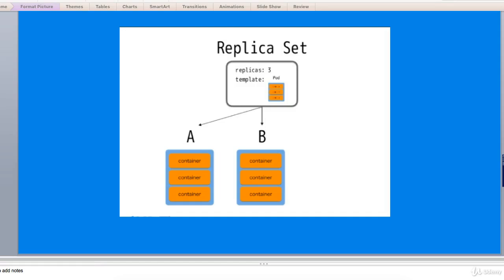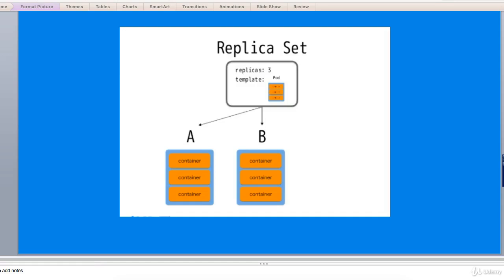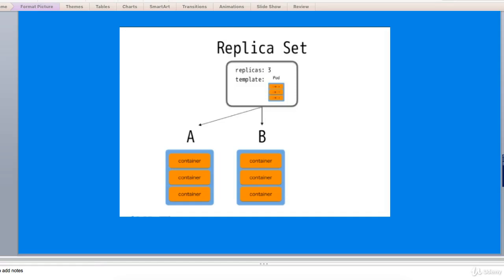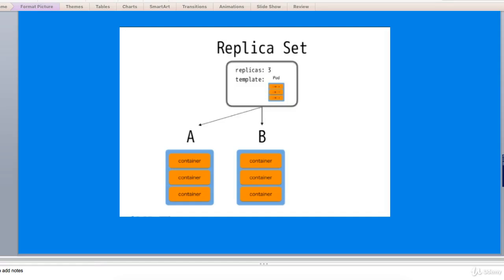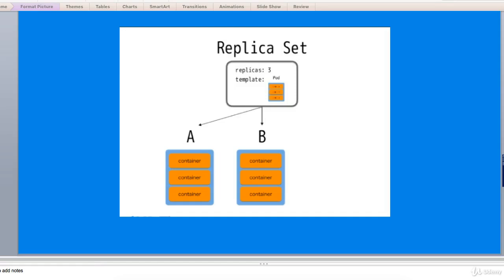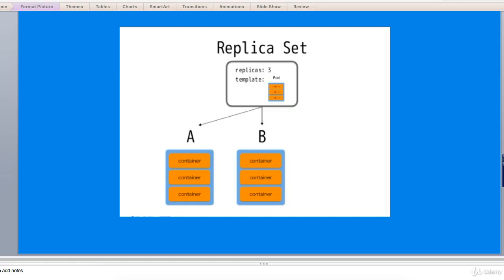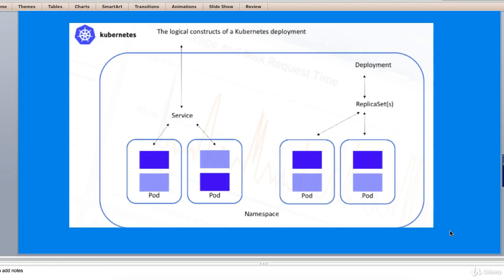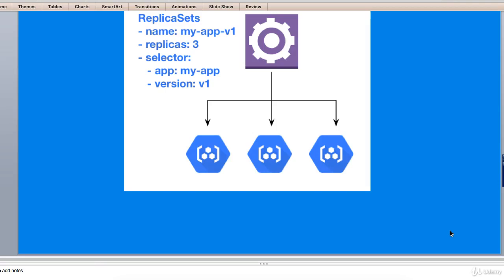19 Kubernetes RS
19  Kubernetes RS